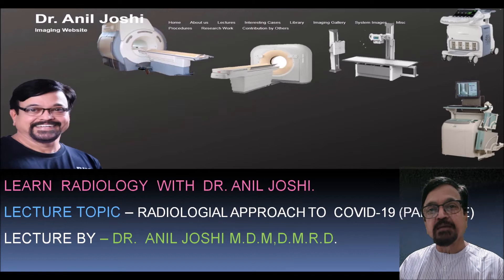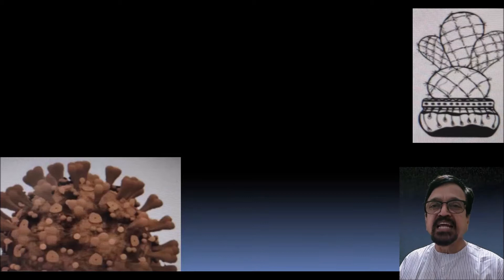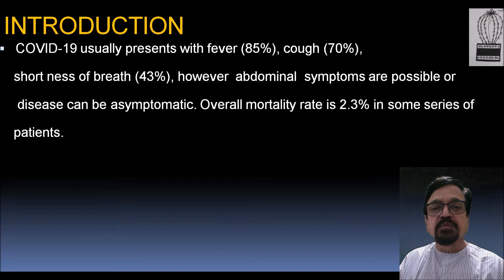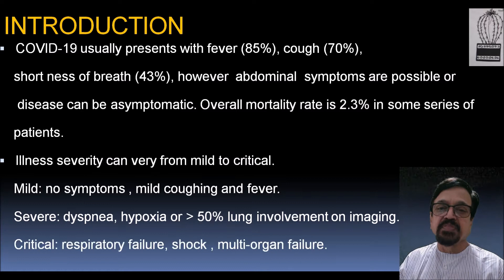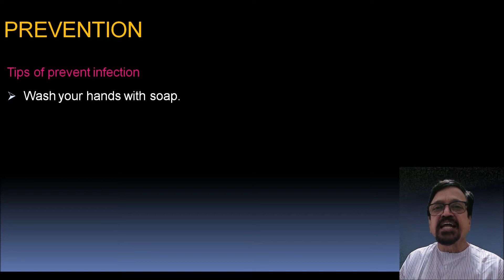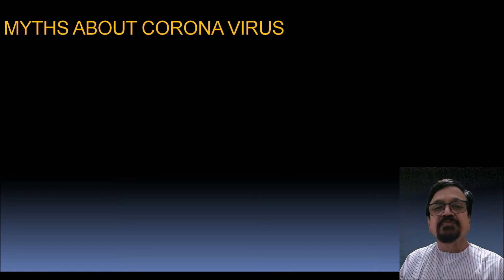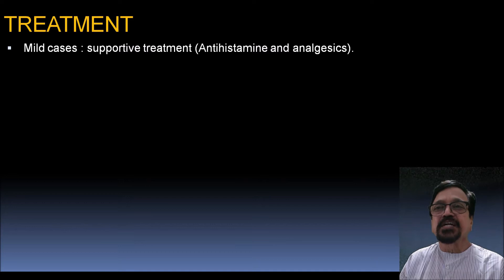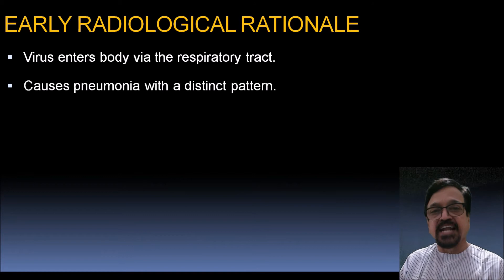TOPIC - RADIOLOGICAL APPROACH TO COVID - 19 PART 1 ., LEARN RADIOLOGY WITH DR. ANIL JOSHI SERIES.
RADIOLOGY PLAY IMPORTANT  ROLE IN DIAGNOSIS OF COVID 19 INFECTION DUE TO ITS UNIQUE APPEARANCES . IT HELPS IN ASSESMENT OF SEVEARITY HENCE IS IMPORTANT IN MANAGEMENT OF PATIENT. PART ONE BRIEFS ABOUT ETIOLOGY , PATHOGENESIS AND RADIOLOGICAL APPEARANCES.